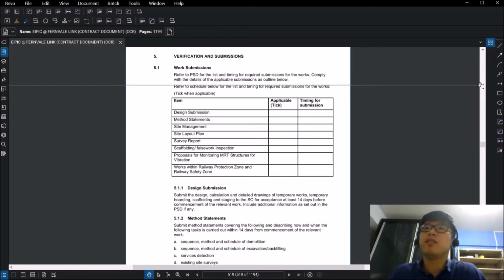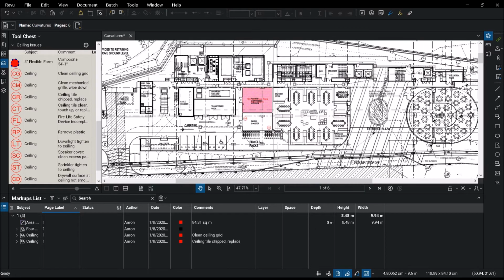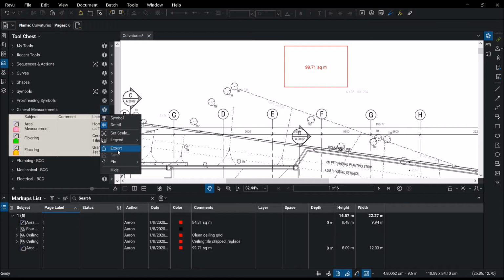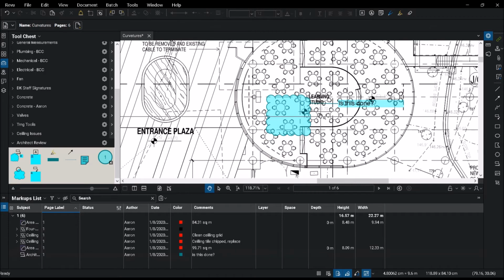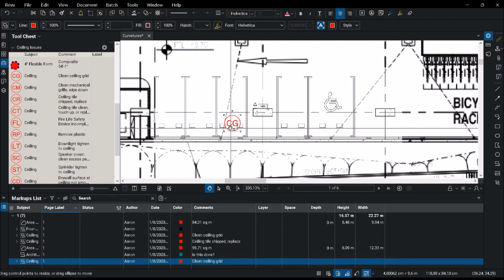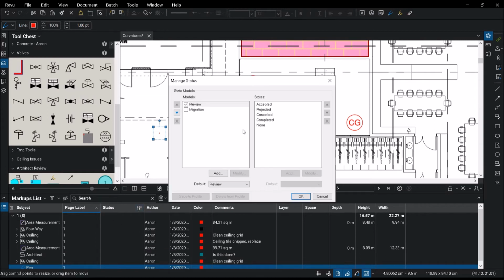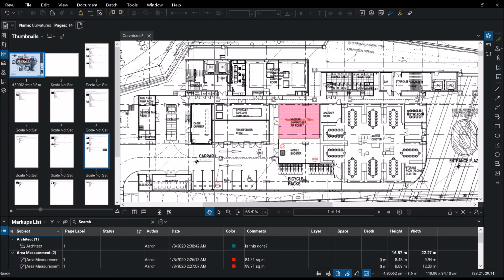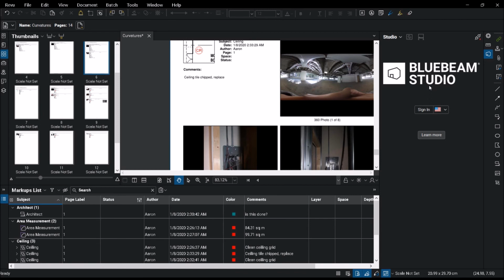Do more with your Markups with Bluebeam Revu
Tired of seeing the same standard red markups with no traceability and accountability? Learn how simple Bluebeam Revu's markup features can save time and improve workflows for you!